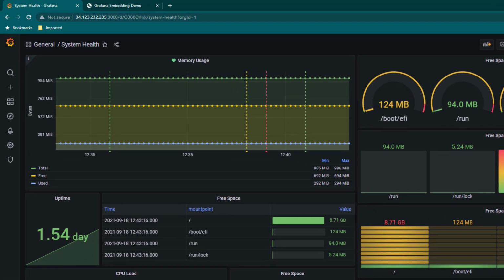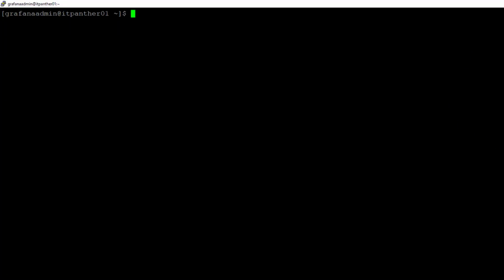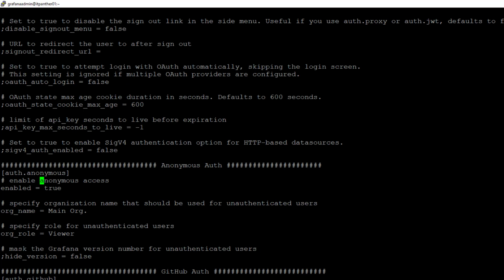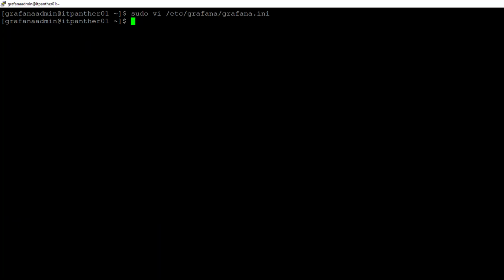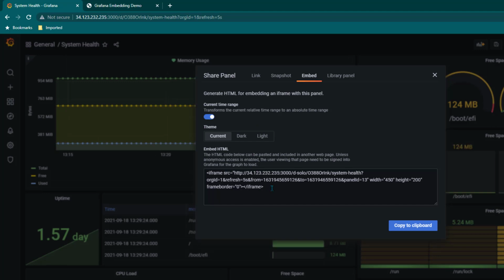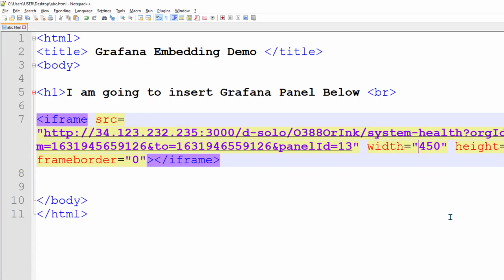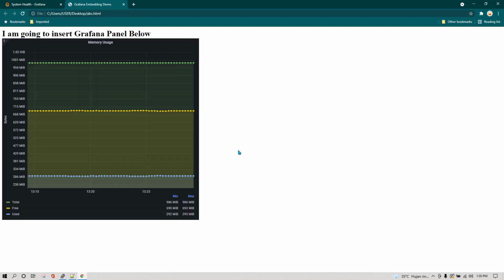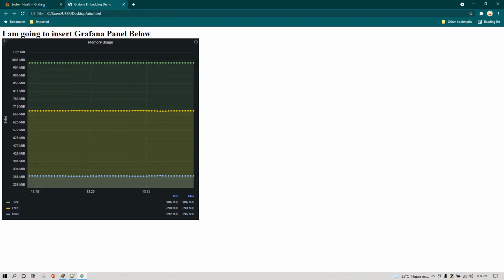Master Grafana 8 & Prometheus: Embed Live Dashboards in Your Website with Auto-Refresh! (Lesson 12)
**Description:**

🌐 Dive into the intriguing world of website integration with our latest video tutorial! In this session, you’ll learn how to effortlessly embed an Irfana panel into any website, making it a seamless experience for your users. We begin with a walkthrough of setting up a simple website to prepare for panel integration. 🛠️ The tutorial covers essential steps such as enabling settings in Irfana and the necessary updates to your website’s configuration. Discover how to adjust various parameters, including the size and layout of the embedded panel, to suit your specific needs. 💡

We also delve into troubleshooting common issues, ensuring your integration process is smooth and error-free. Avoid mistakes and optimize your site’s performance with our expert tips. Whether you are a beginner or looking to refine your skills, this video provides all the guidance you need. 📈 Enhance your digital platforms with intuitive and user-friendly embedding techniques. 🤔💬

**Chapters:**

00:00:00 Introduction to Irfana Panel Integration
00:00:05 Setting Up a Simple Website
00:00:19 Enabling Irfana Settings
00:00:41 Resolving Configuration Issues
00:01:02 Authentication and Security Enhancement
00:01:20 Reducing Page Load Time
00:01:41 Embedding on Tourism Websites
00:02:10 Adjusting Panel Dimensions
00:02:39 Troubleshooting and Common Mistakes
00:03:27 Final Thoughts and Data Management
00:03:53 Q&A Session

Feel free to navigate through these chapters to tailor your learning experience! 📚🎥